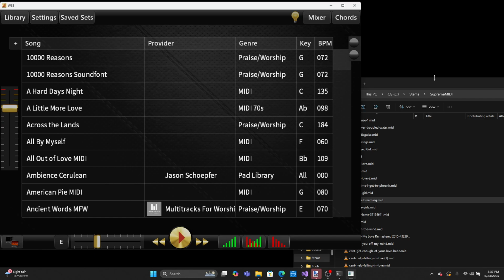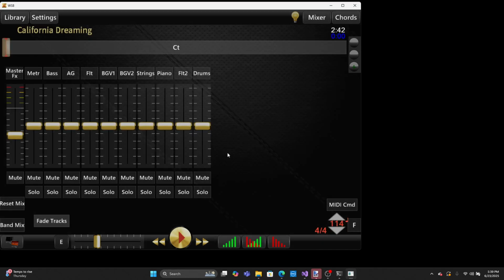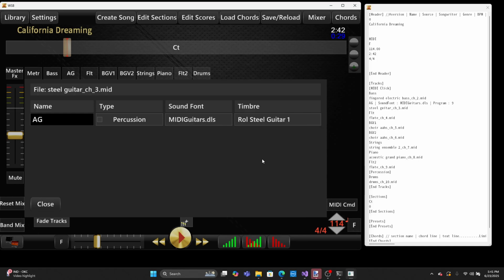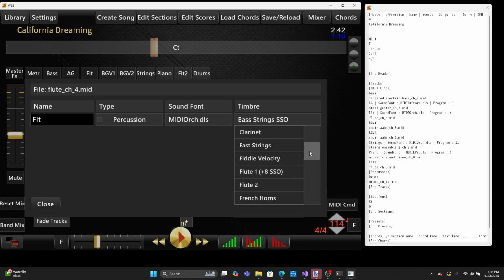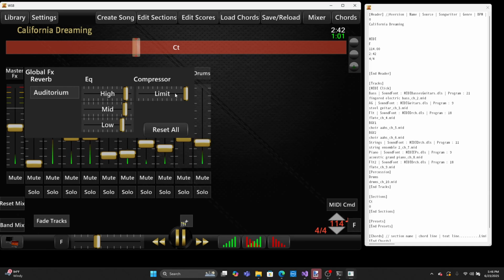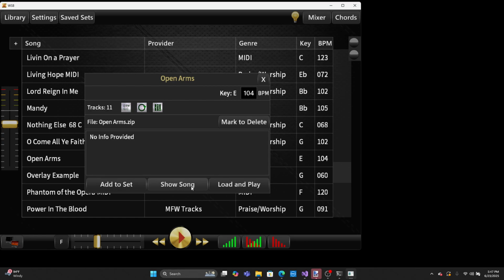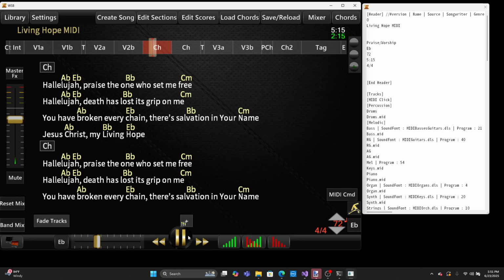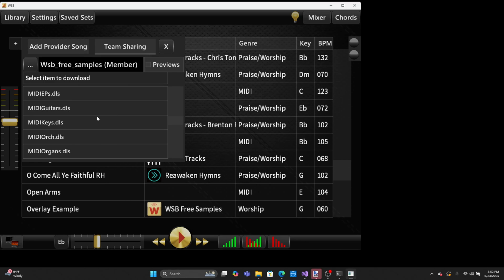WSB 9.6 and new MIDI Capabilities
SHows version 9.6 features, including new MIDI sound font selection and master effects